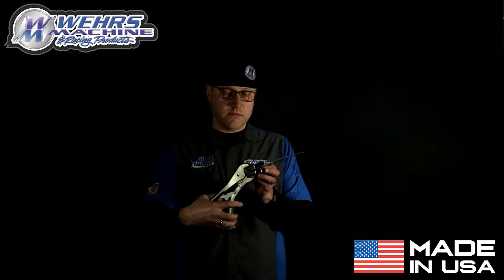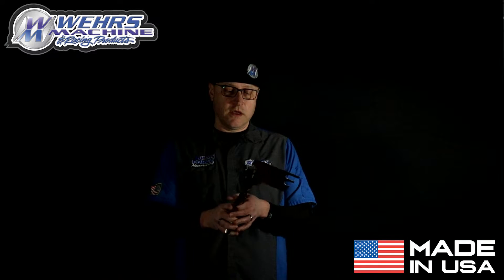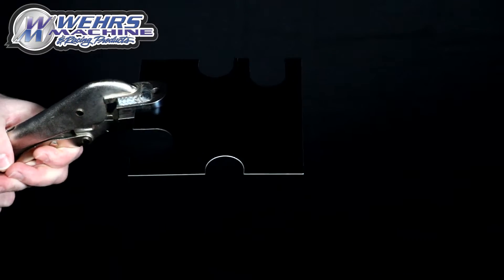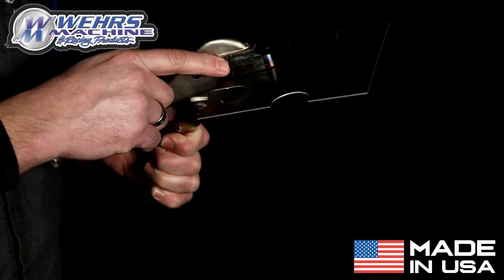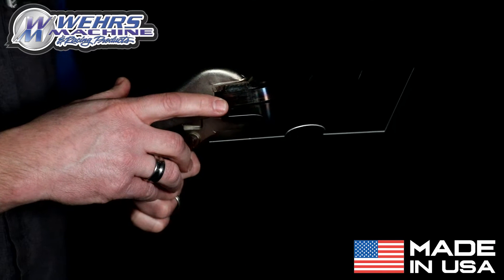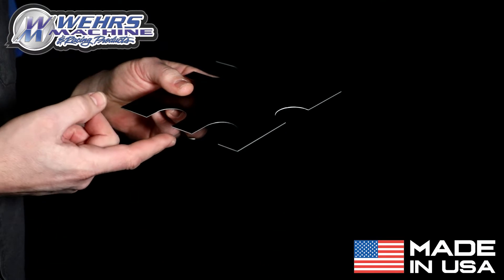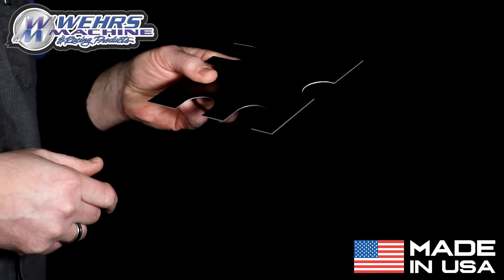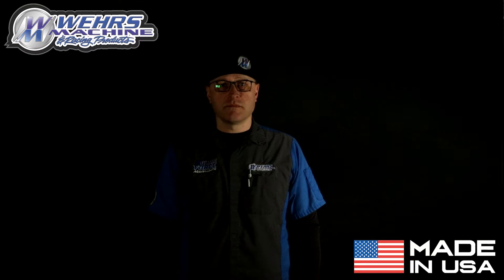How To: Tin Notchers | Wehrs Machine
Learn how to properly notch your tin the quick and easy way with this cool tool.